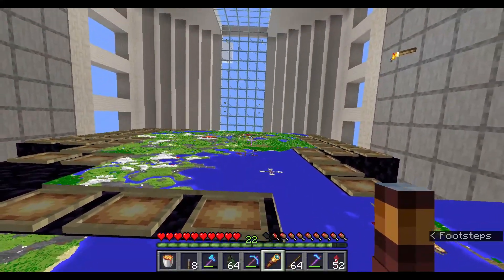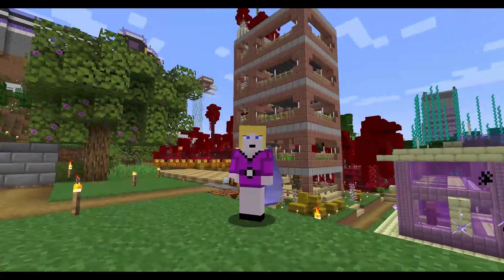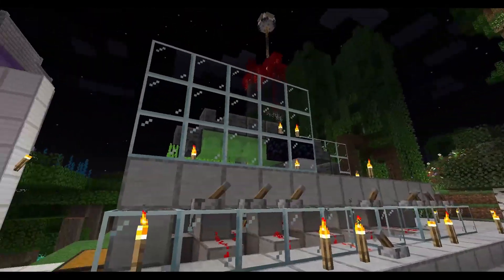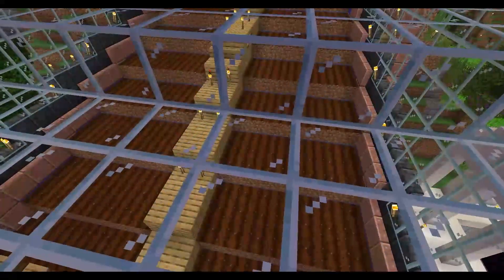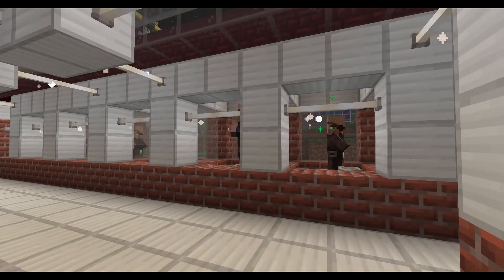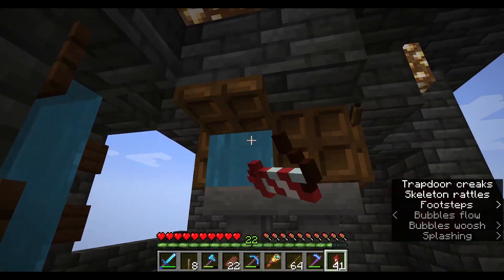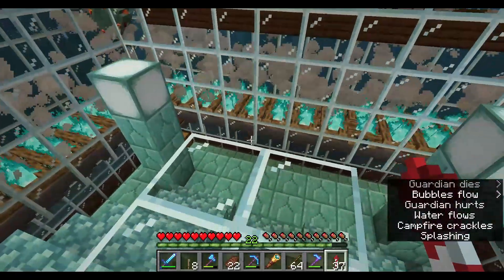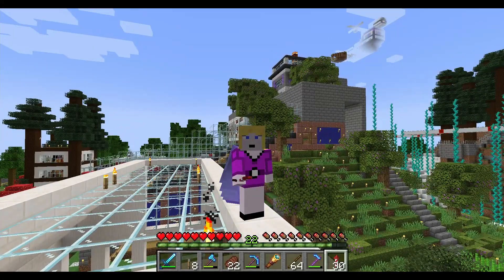The Living City Project. ep1 - Teckaria City - A Minecraft Story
As a real life Inventor and industrial programmer, Minecraft is for me a sandbox of opportunity to have fun with all the dynamics and red stones possibility. As much as making it look good.

I play in survival in Teckaria city Server and I still managed to build a bunch of automatic and semi-automatic farm but it is always a pain to carry their yield to those store I've build, manually. At best I leave it at the farms.

I want it to be sorted, delivered and stored in one place,  all automatic!!! Following the day and night cycle, like machines do.

This series of video is the debut of how I will make my city feels like it is ALIVE. Where all the effort of the builders will be supported by machines and redstones circuit and logic.

This episode do a recap of what I have already built as a visit in my lovely Home.